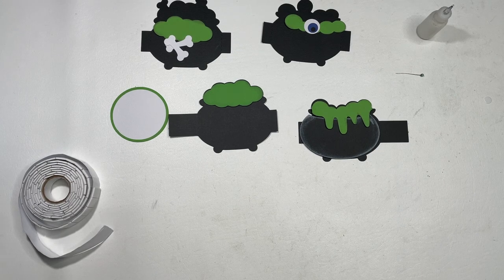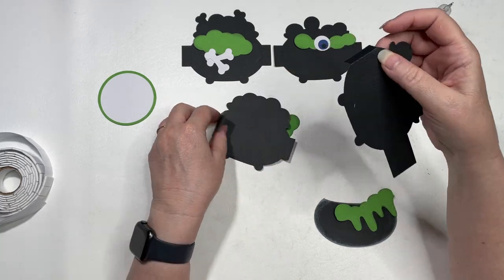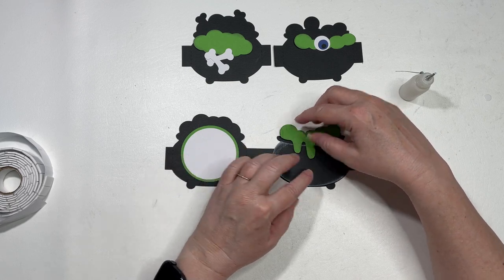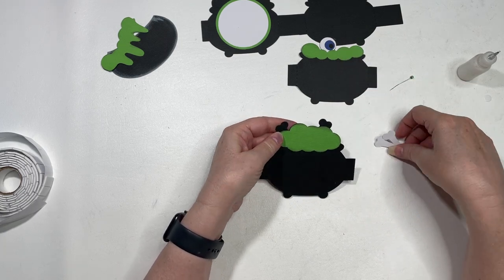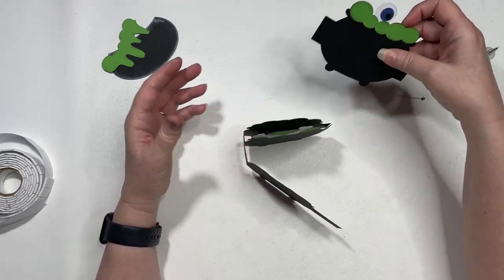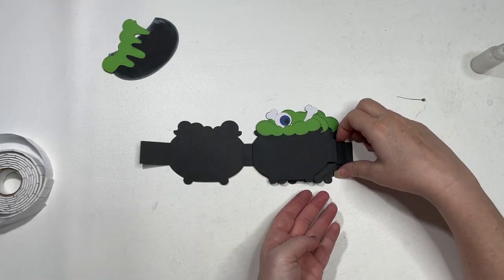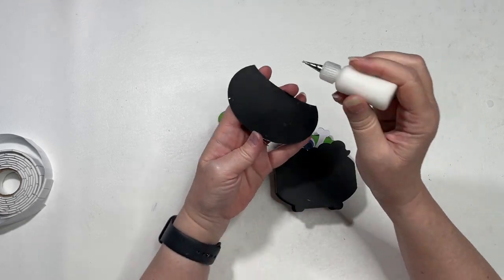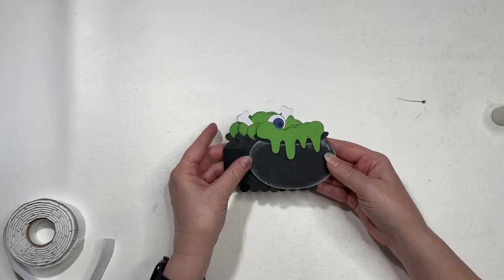Cauldron Box Card SVG Assembly Tutorial